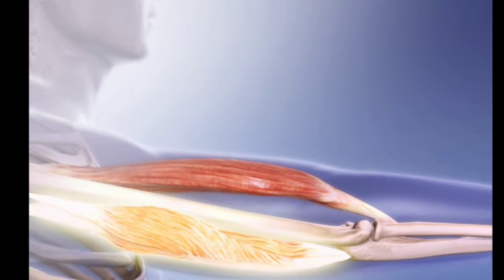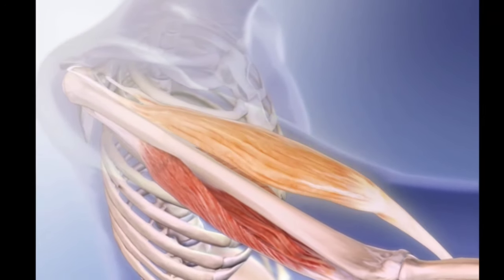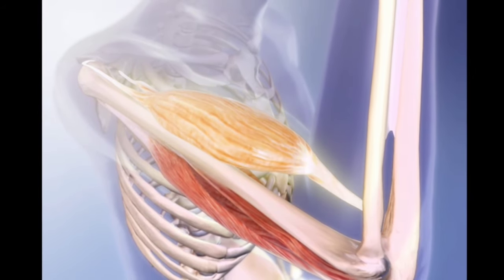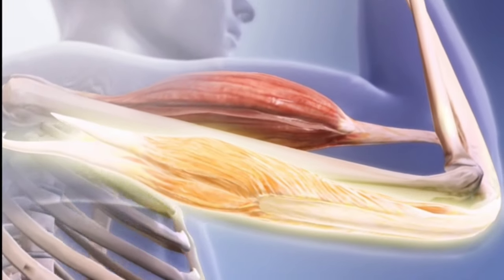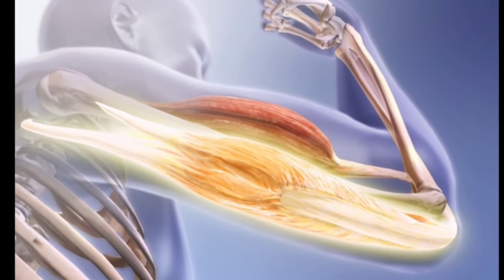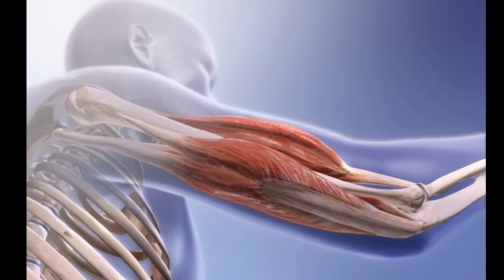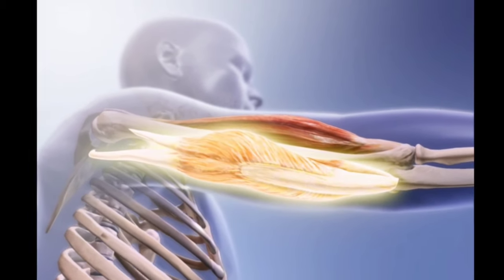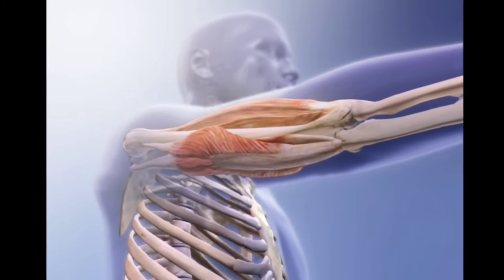Paired Muscle Actions